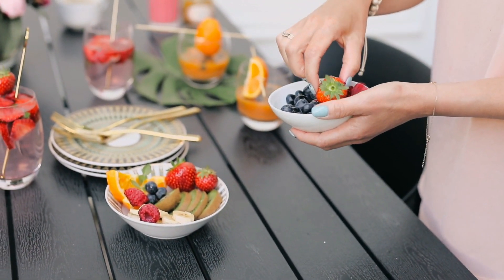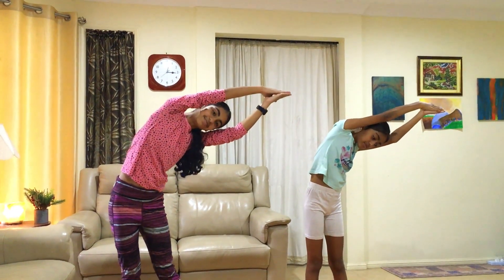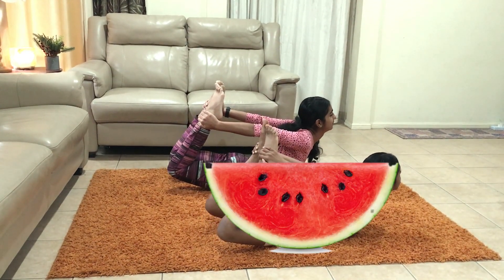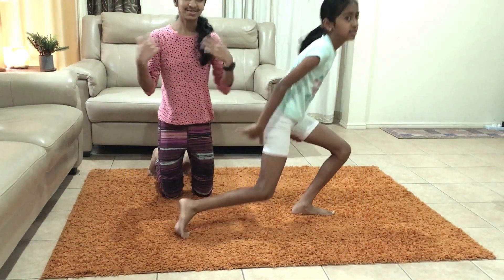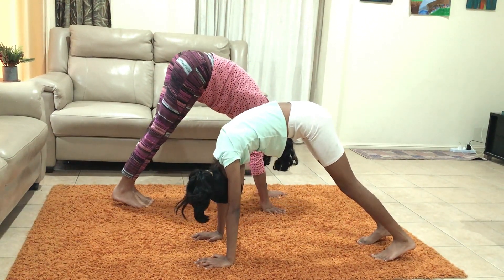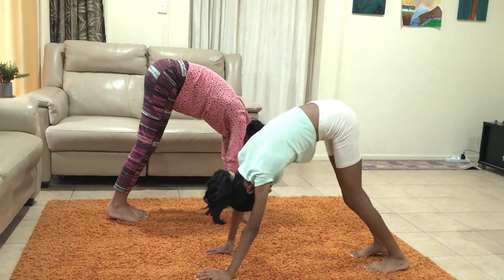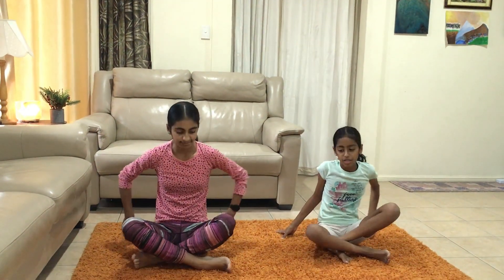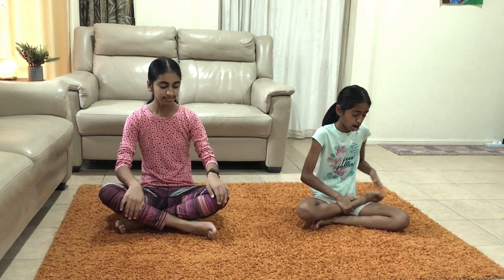Fruit Yoga | Kids Yoga for Beginners | Strawberry, Watermelon, Banana, Pear | Fun with Yoga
Have fun with yoga by creating fruits! Fruit yoga is a fun way to engage kids into yoga.

Shraddha & Saanvi